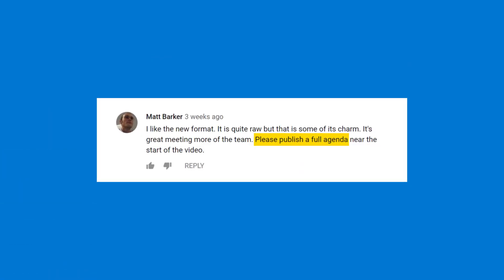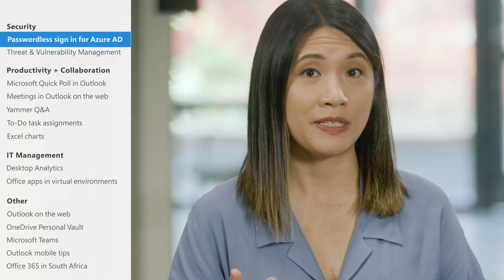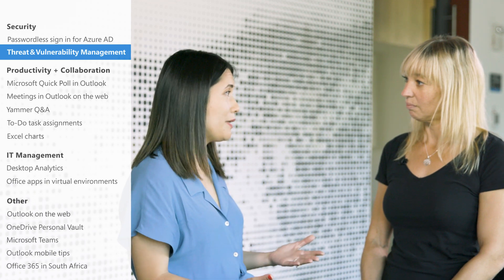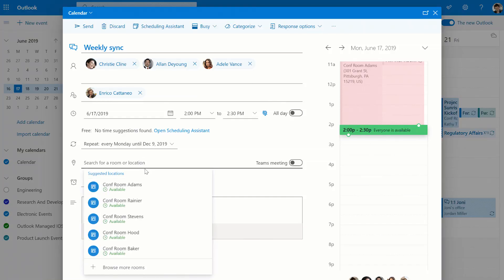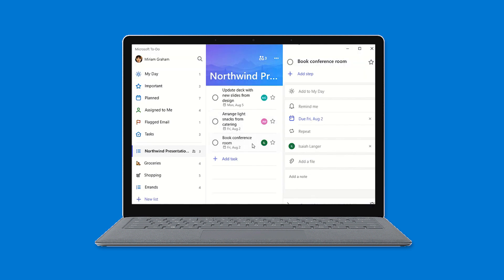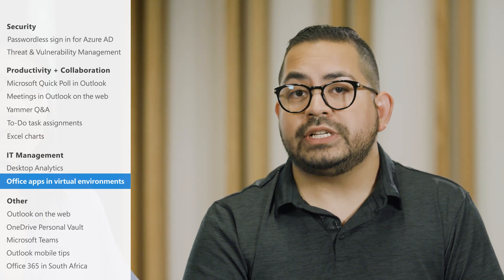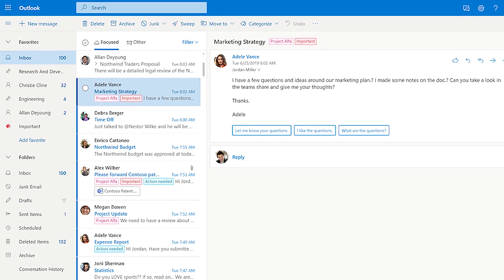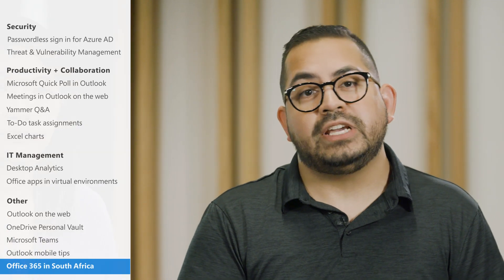What's New with Microsoft 365 | July 2019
This month, we’re announcing updates to Azure Active Directory and Microsoft Advanced Threat Defender to improve your security posture, updates to Outlook and Yammer to help you be more productive, and updates to System Center Configuration Manager and Office 365 ProPlus to streamline IT management and improve efficiency.

1:51 Passwordless sign in for Azure AD
2:19 Threat & Vulnerability Management
3:23 Microsoft Quick Poll in Outlook
3:49 Meetings in Outlook on the web
4:03 Yammer Q&A
4:22 To-Do task assignments
4:36 Excel charts
4:46 Desktop Analytics
5:15 Office apps in virtual environments
6:01 Outlook on the web
6:08 OneDrive Personal Vault
6:20 Microsoft Teams
6:34 Outlook mobile tips
6:45 Office 365 in South Africa